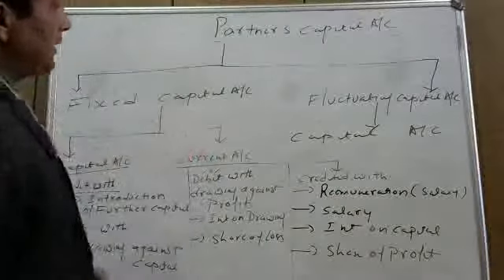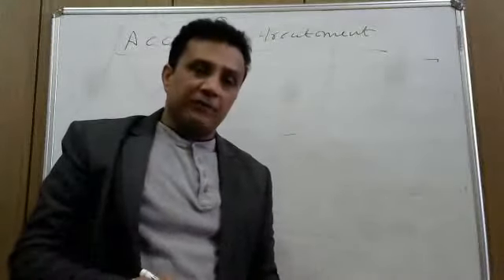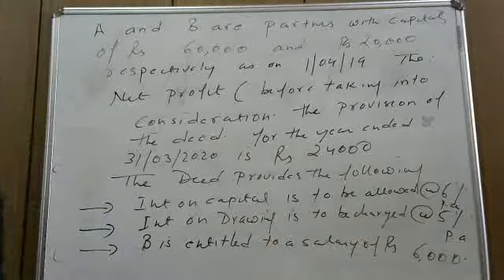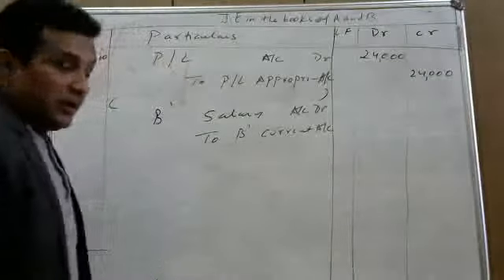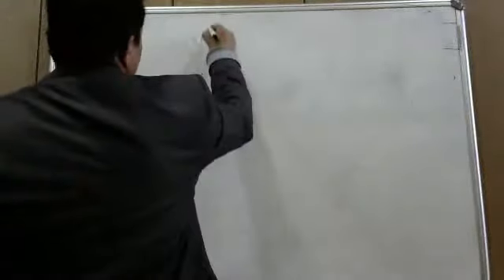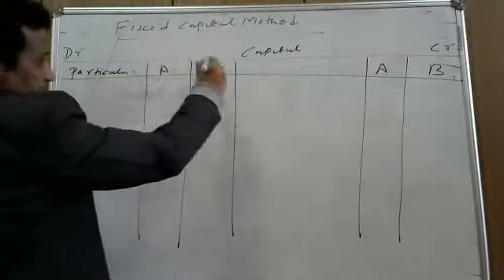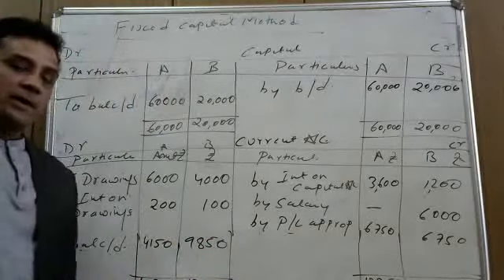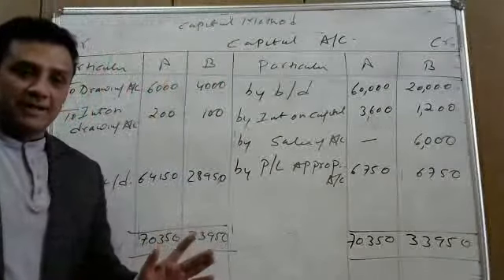FUNDAMENTAL OF PARTNERSHIP PART II